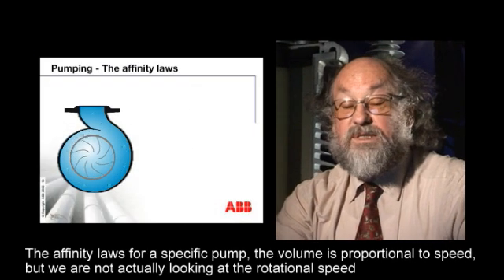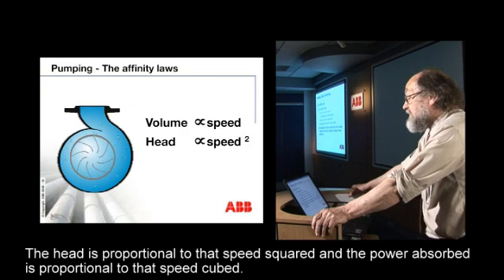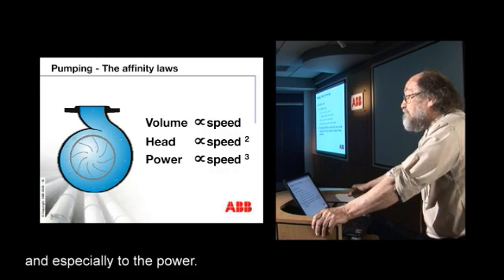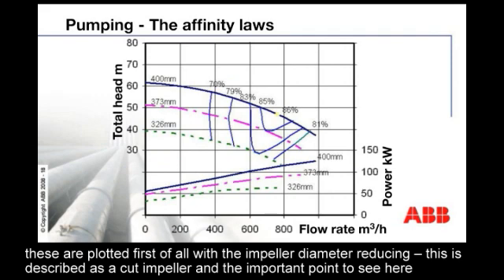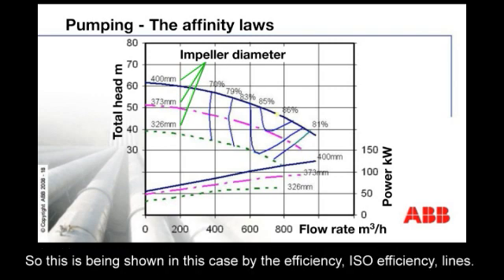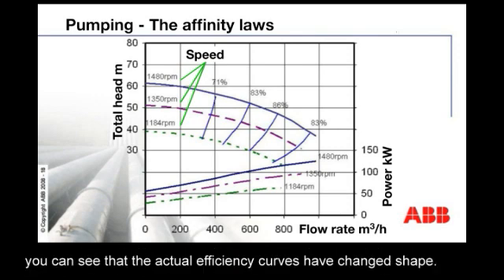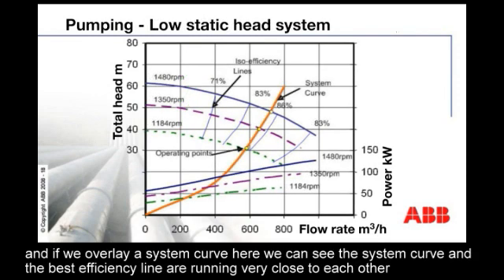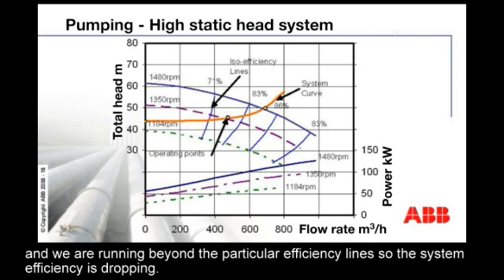Basics of pumps and pump curves - Part 3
The affinity laws with Geoff Brown, Applications Consultant, Drives & Motors, ABB